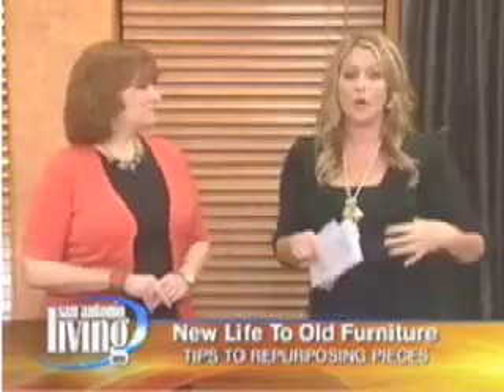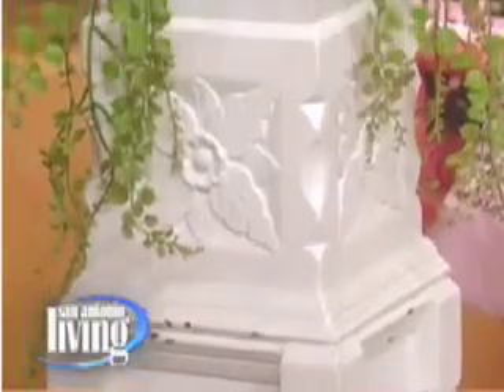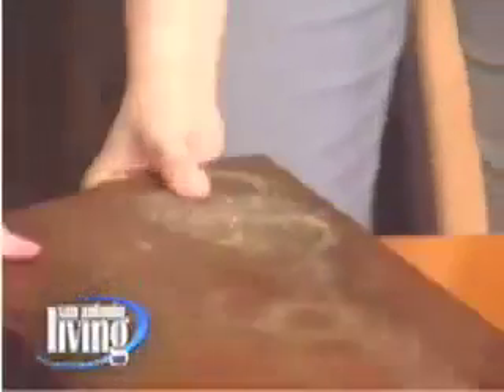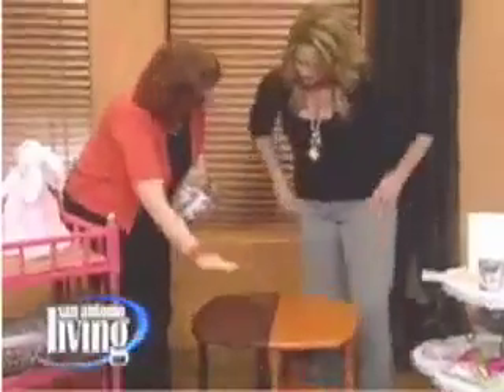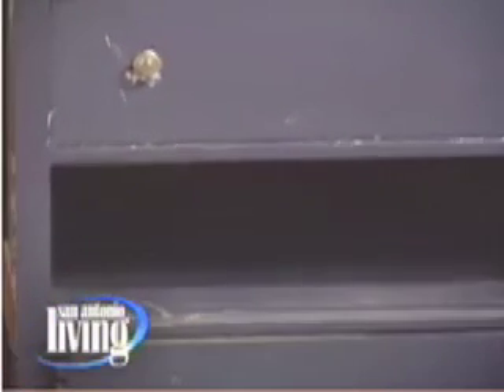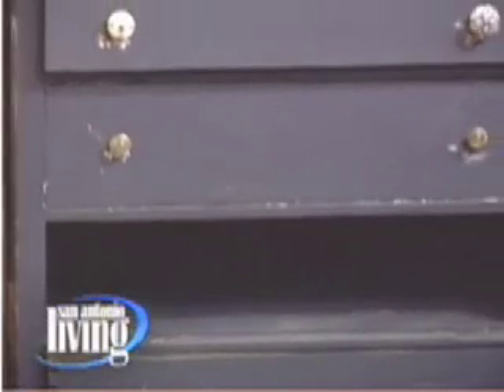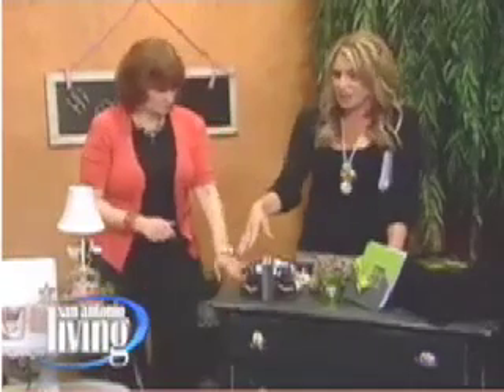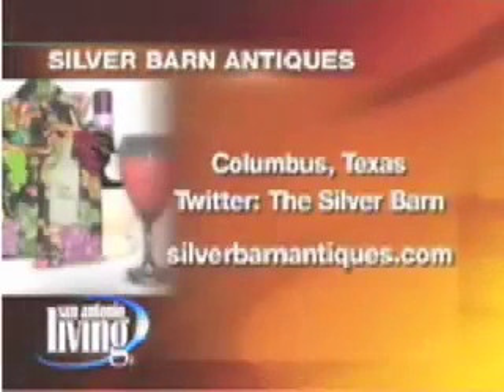San Antonio Living Repurposing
Cynthia Sutton shows San Antonio Living how to bring 'New Life To Old Furniture with her fantastic tips to repurposing pieces.